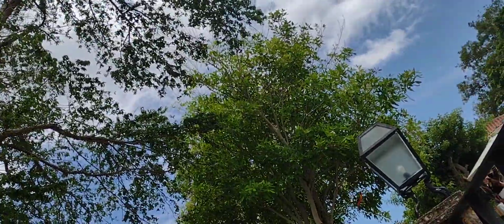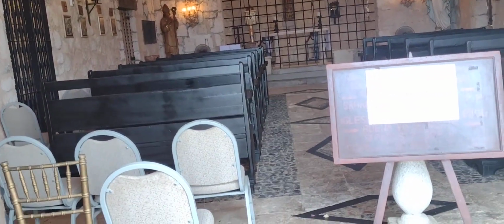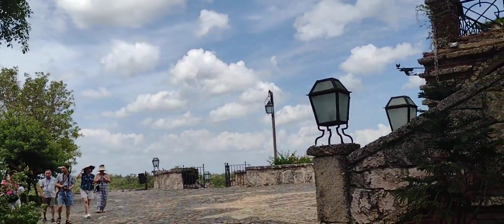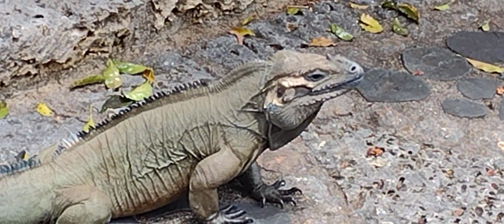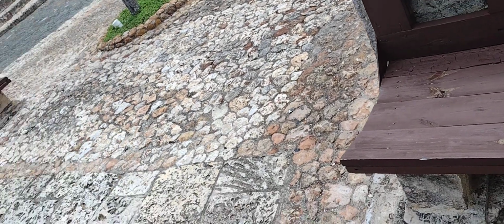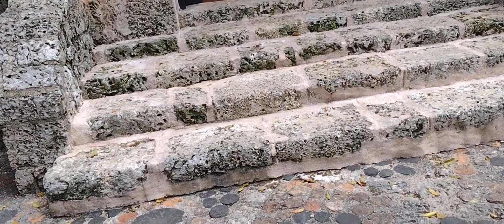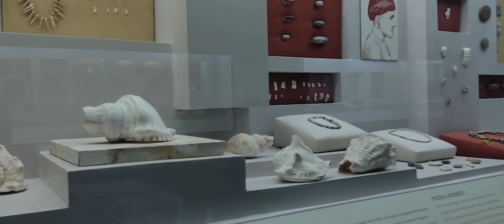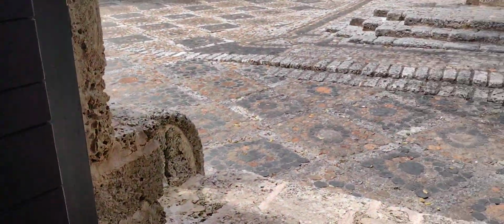Ep. 88: Altos de Chavón: pt II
Part 2 of 2 of Altos de Chevon ("Chavon Heights") a replica of a 16th Century Village.